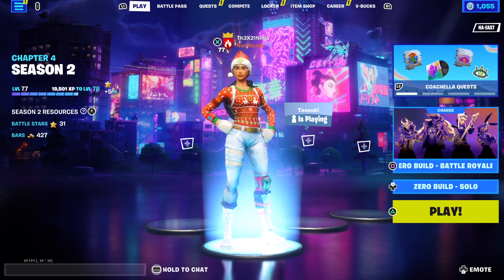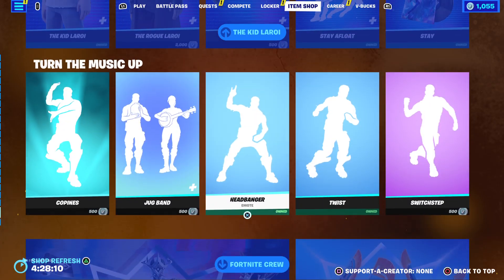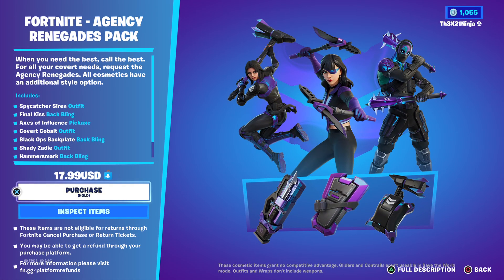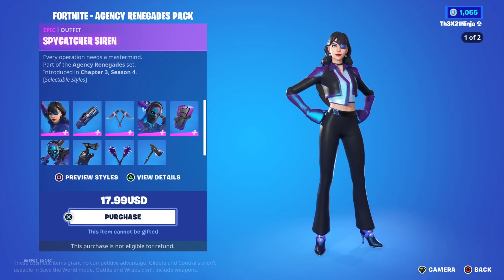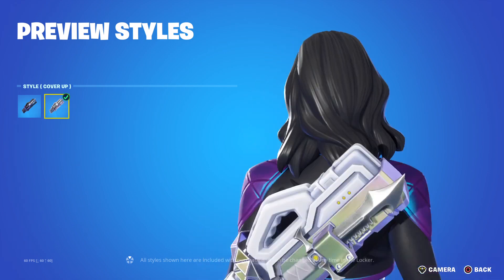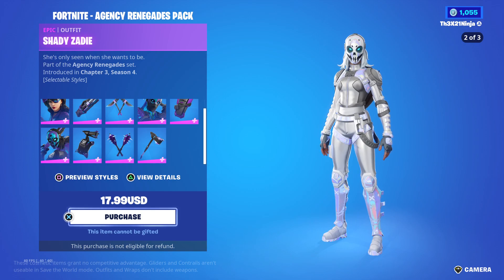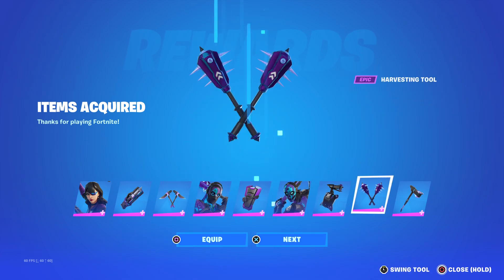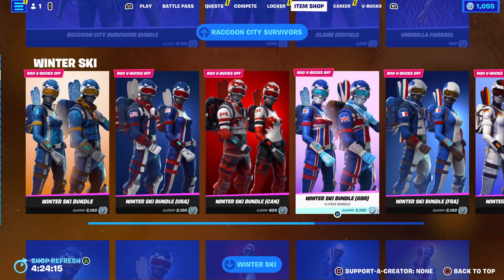Fortnite Agency Renegades *Review*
This was long awaited, but made awhile ago so this is an old video I've delayed so hope you guys enjoy. Twitter:TheNinjaX21YT Instagram:TheNinjaX21 Tik Tok:TheNinjaX21 and 2nd Channel: @x21plays28